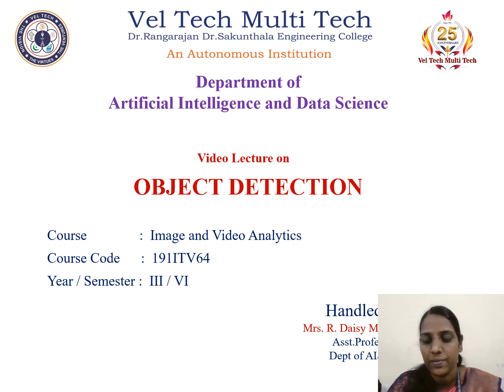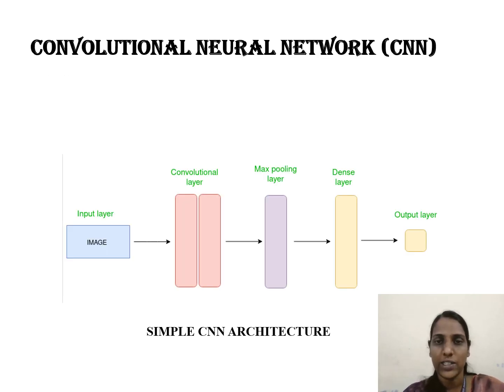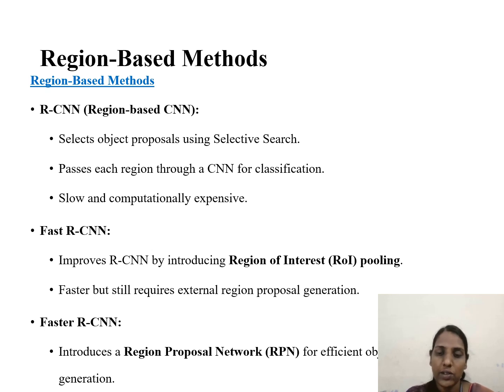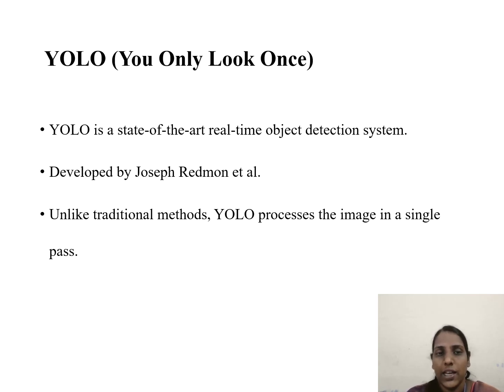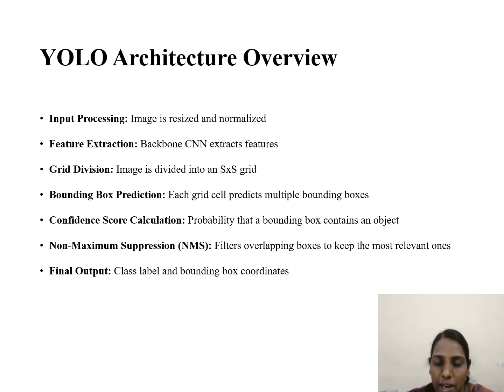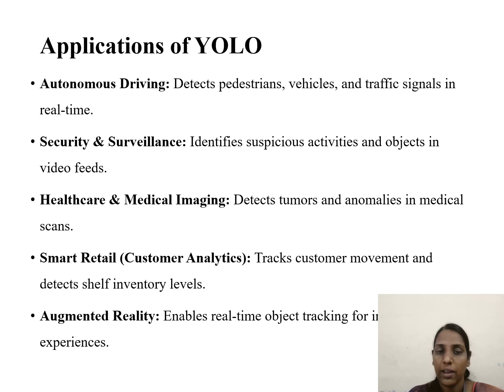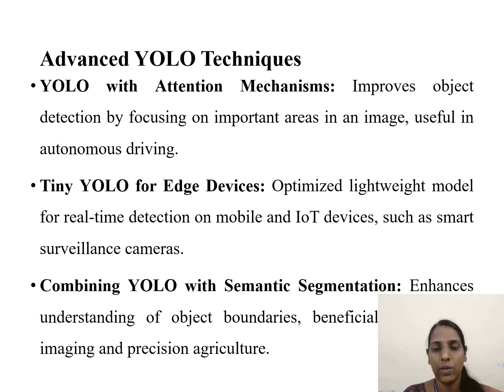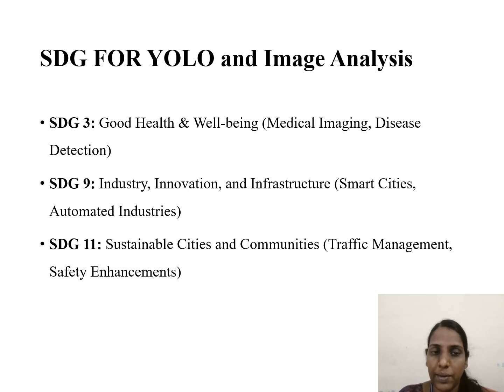191ITV64 IMAGE AND VIDEO ANALYTICS Mrs.R.DAISY MERINA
by Mrs.R.DAISY MERINA